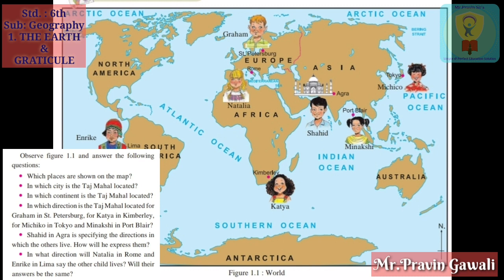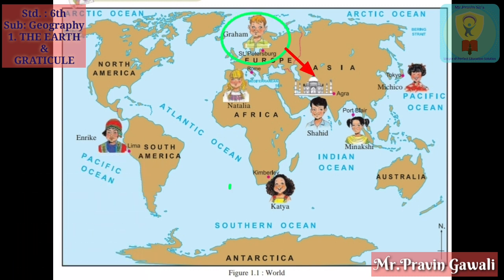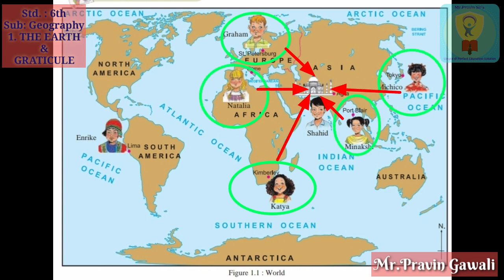6th Std.Geography: 1. The Earth & the Graticule (Part 01)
This video of the students who are studying in 6th std. English Medium of SSC(Maharashtra Board)It explains primary information to understand Graticule.